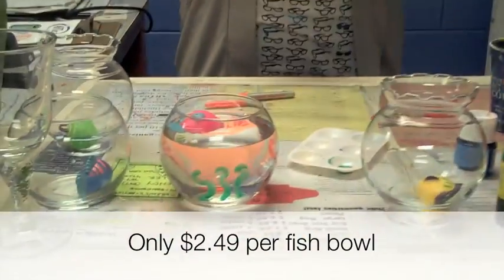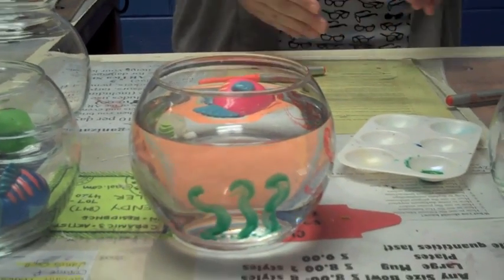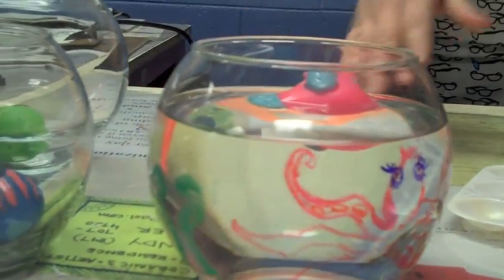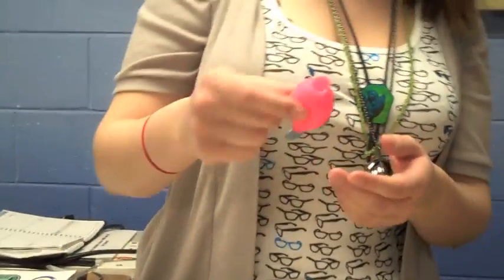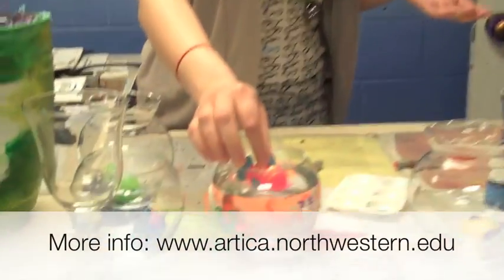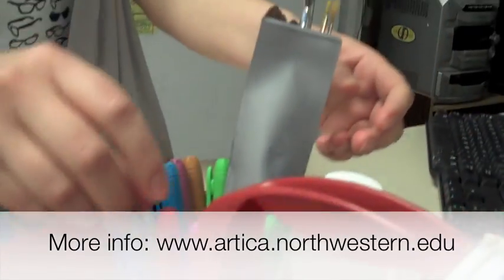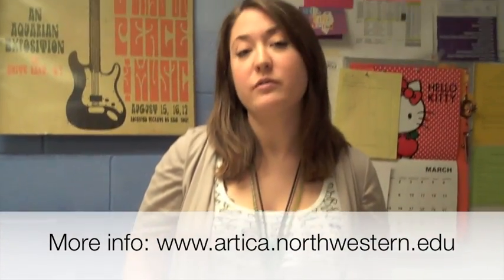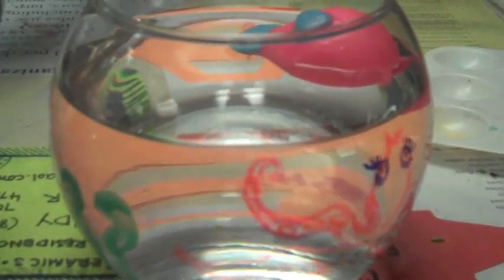Dead Fish Bowls Promo at ARTica Studios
Paint a Glass Bowl for only $2.49 (includes bowl, paints, and plastic fish) Now through April 21, 2010.

ARTica Studios
Norris University Center
Northwestern University